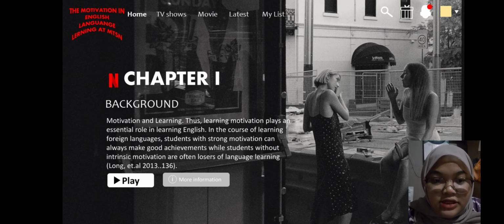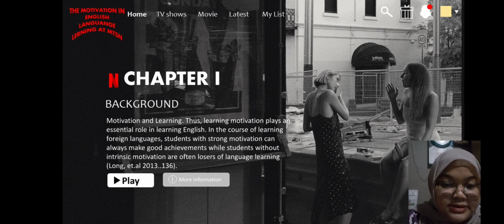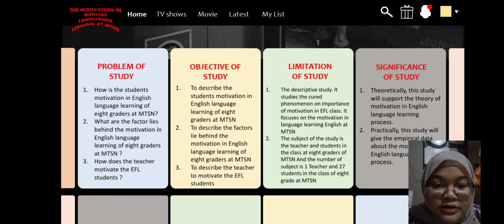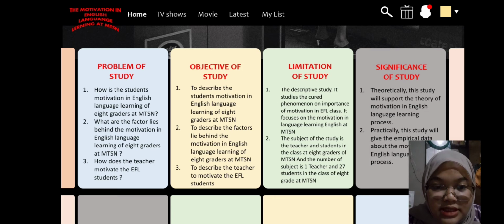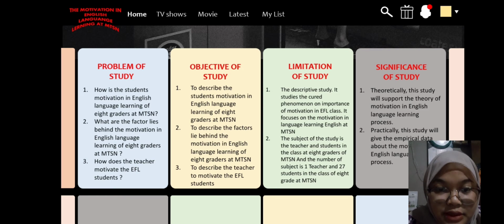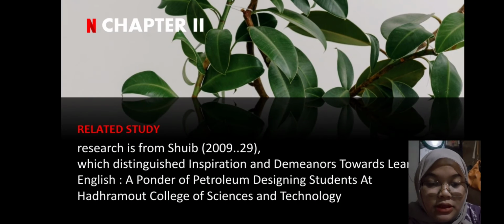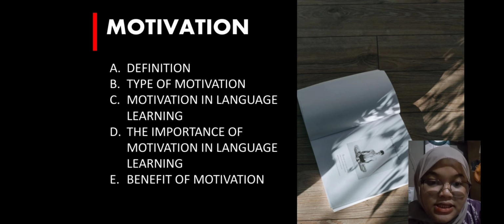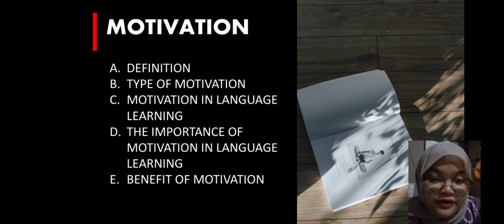Chapter I&II THE MOTIVATION IN ENGLISH LANGUANGE LEARNING AT MTSN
sindy repa pratiwi (18040014) sesi a